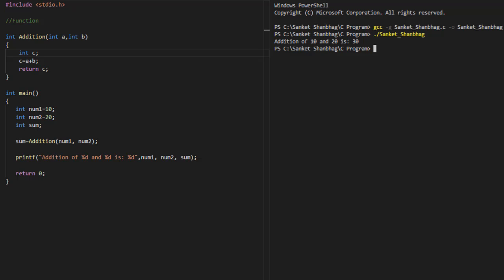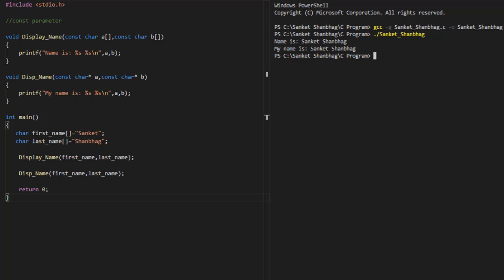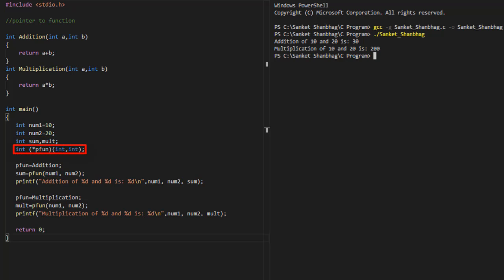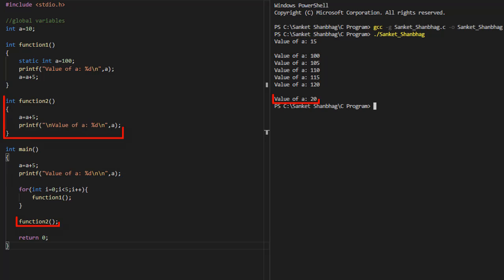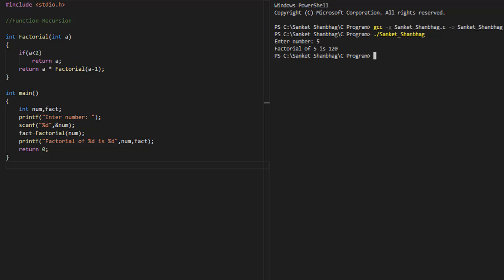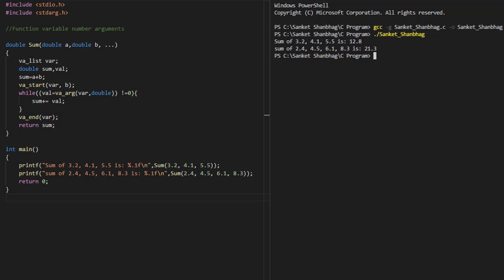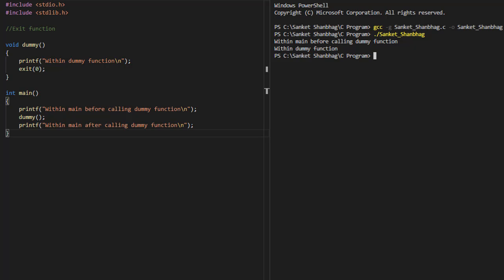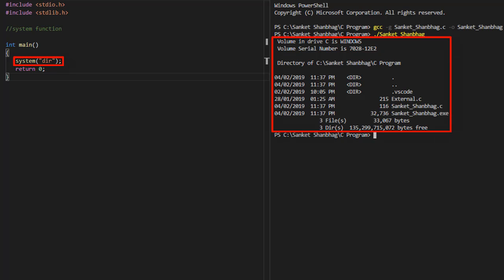Function (C Program)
You can download my eBook on Interview questions from Amazon link given below:

Note: Videos are optimized for Desktop/Laptop. eBook is optimized for Mobile/Tablet/Kindle devices.